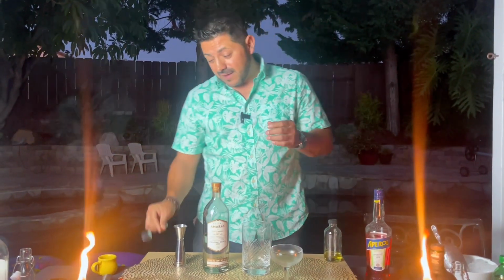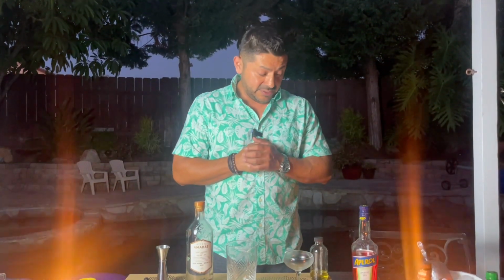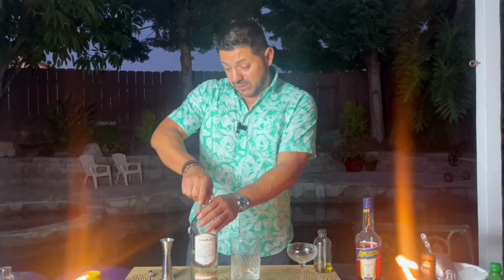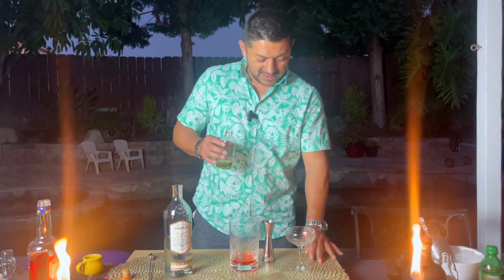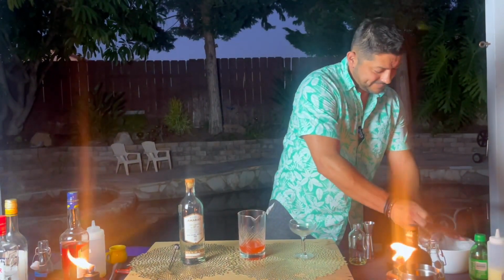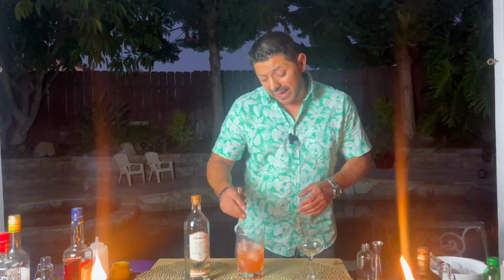FAMOUS AND NAKED || Aperol, Mezcal and Green Chartreuse oh my!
This mezcal cocktail is delicious!  Summer? February? Valentine's Day?  This cocktail is great anytime!  And it may just lead to getting famous...or naked! Recipe below.

WHAT YOU NEED:
3/4 oz Mezcal
3/4 oz Aperol
3/4 oz Green Chartreuse
3/4 oz Lemon Juice

For tips, tricks and quick drink videos follow on Instagram: @YourBartenderGustavo
Tag me for a chance to be featured!